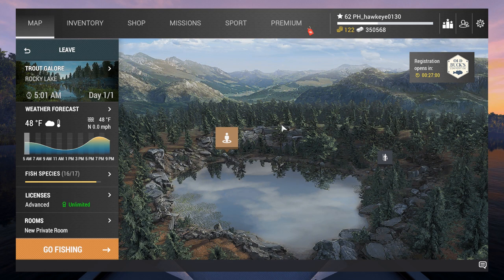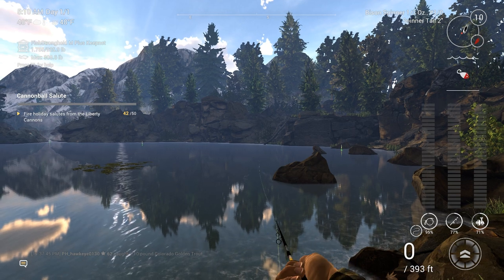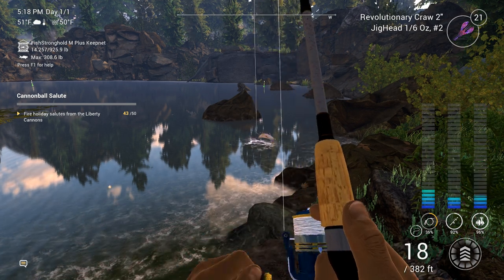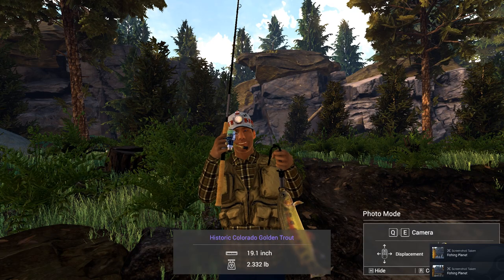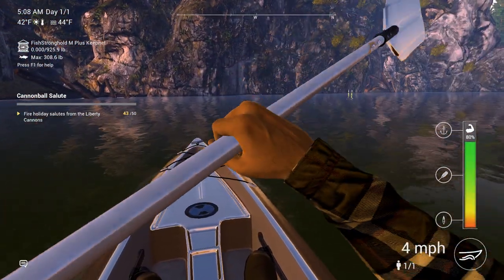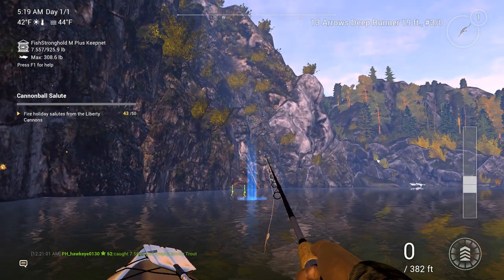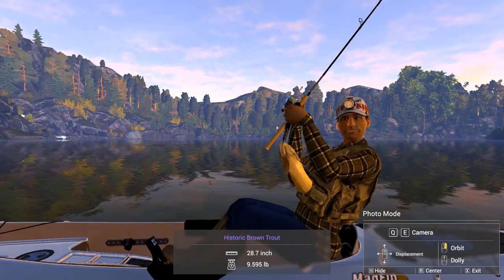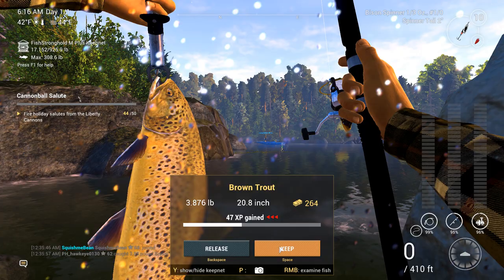Fishing Planet #29 - S7 | 4th of July Event 2023: Historic Cutthroat, Golden Colorado & Brown Trout!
*** 4TH OF JULY EVENT IS BACK FOR 2023! ***

The Historic 4th of July Event is back once again!  In this event, there are a number of special missions that you take part, including catching cannonballs in order to win a special event reel, finding the pieces to George Washington's sword, trying your luck at catching 21 different types of tagged historic fish, and more!  While you have 12 days to complete all of the available missions to this event, if you are unable to do so, they WILL carry over to the next year!

Also, several new baits, lures, and other gear have been added!

In this next episode, I will be checking out where the next of the event fish, which are the Historic Cutthroat Trout, Historic Colorado Golden Trout, and Historic Brown Trout!

In order to complete the "Fish Tag Coordinates III" mission, you have to catch the Historic Cutthroat Trout with the Bison Spinner,  the Historic Colorado Golden Trout with the Revolutionary Craw 2",  and the Historic Brown Trout with the 13 Arrows Deep lure in order for them to count!